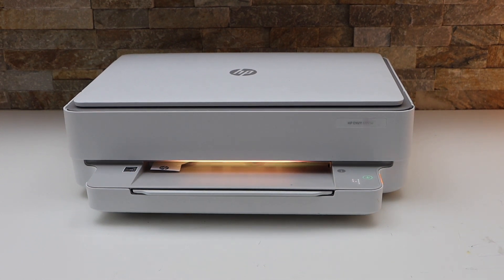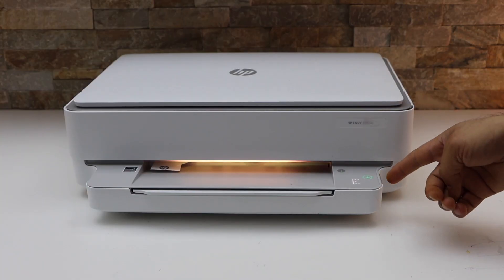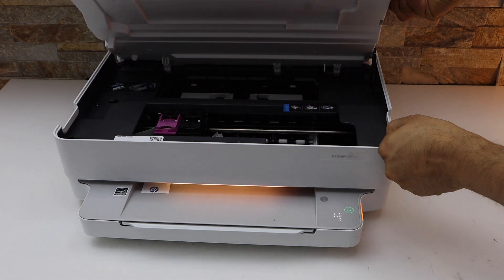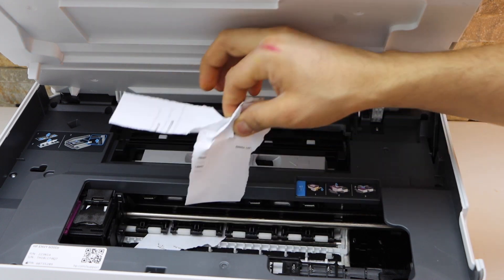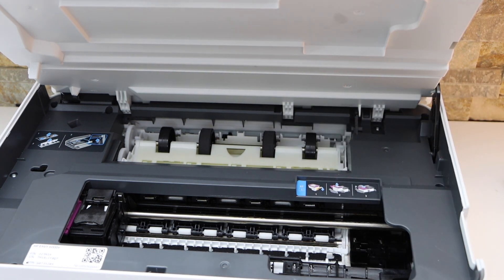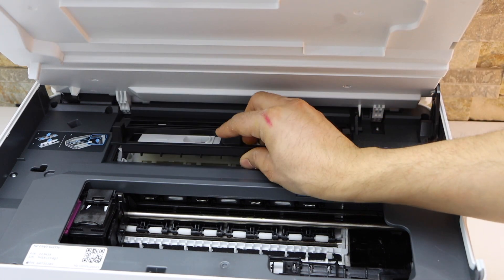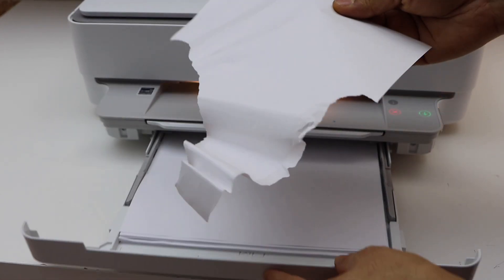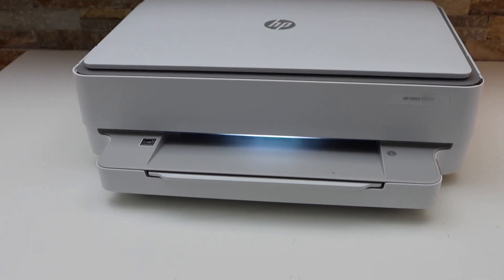HP Envy 6032e Paper Jam, Fix Error "E4".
This video reviews how to fix the paper jam and fix error "e4" on HP Envy 6032e all-in-one printer.